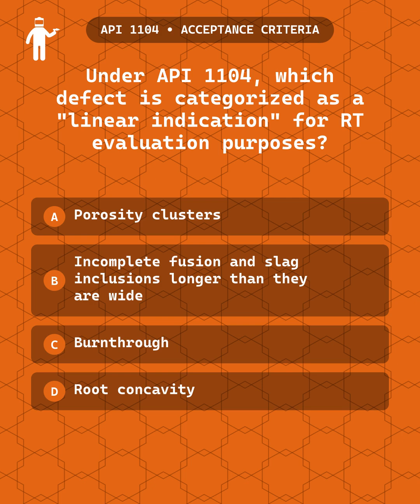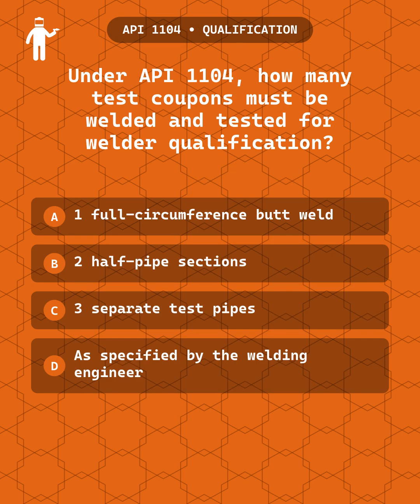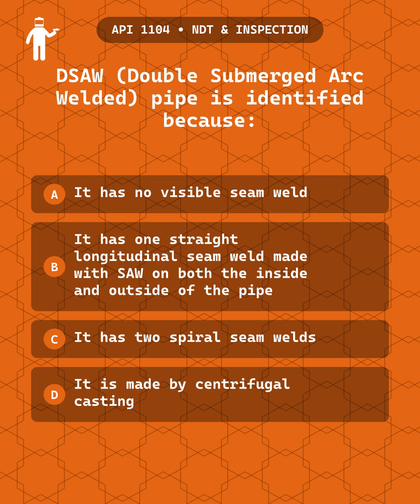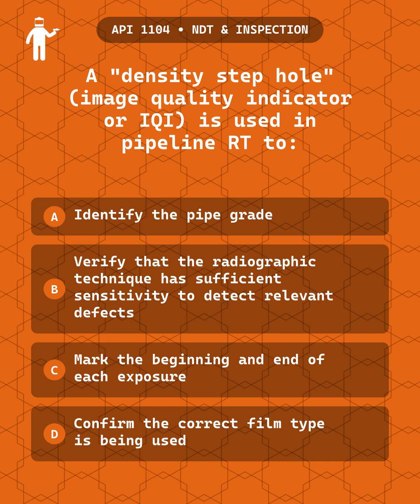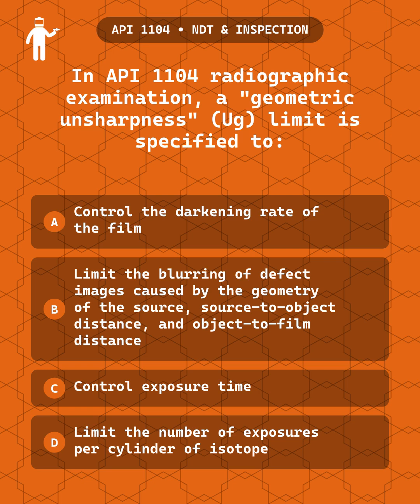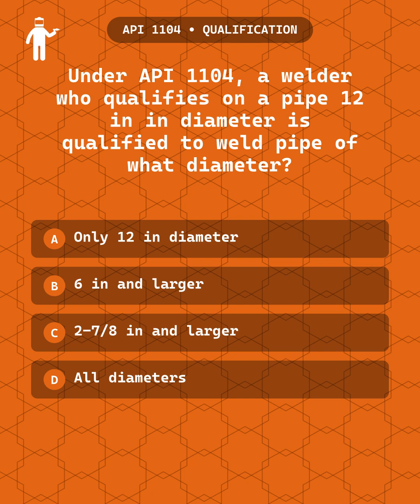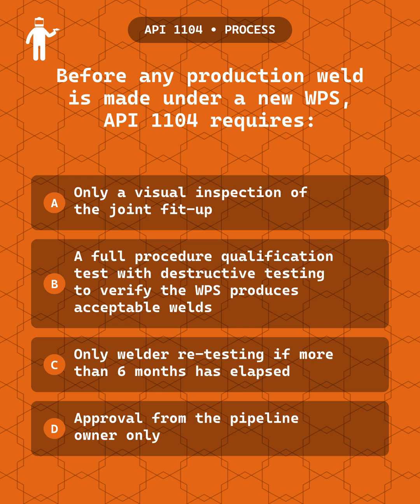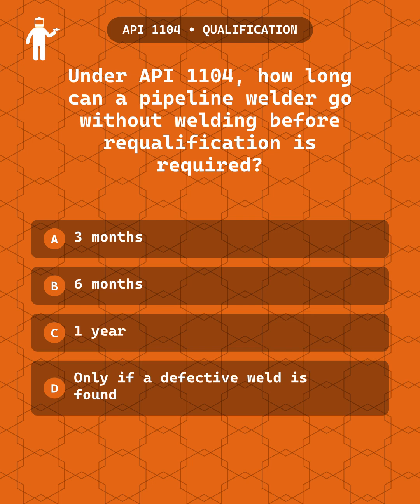API 1104 Certification Practice Quiz - Pocket Welder Helper